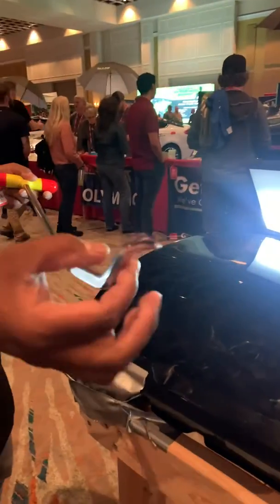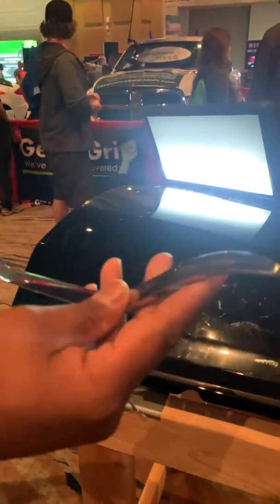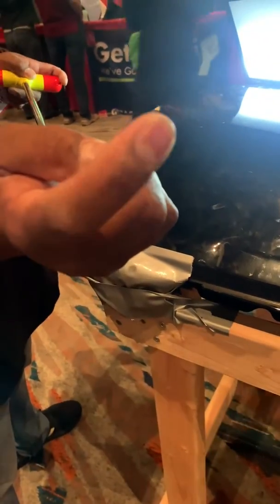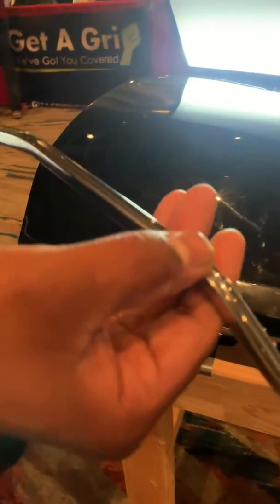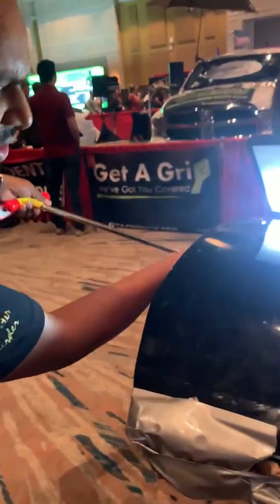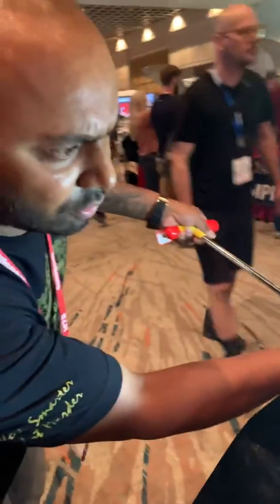Demo by Vilash Sami on the Raised Snake Stanliner PDR Tool by A-1 Tool company.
Vilash Sami trained with Kazimieras to learn expert Paintless Dent Removal techniques with Stanliner PDR tools. He came to our A-1 Tool booth to give LIVE demonstrations during the Mobile Tech Expo 2020. Watch him give a short demo of how to use the Stanliner Raised Snake tool.